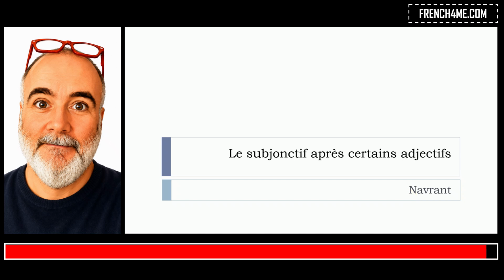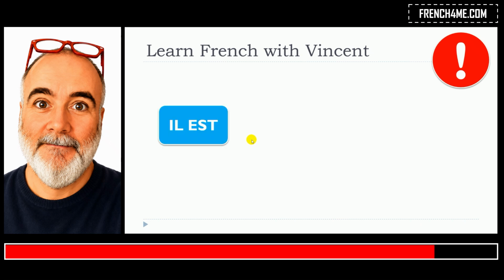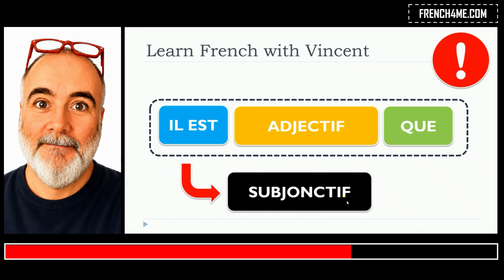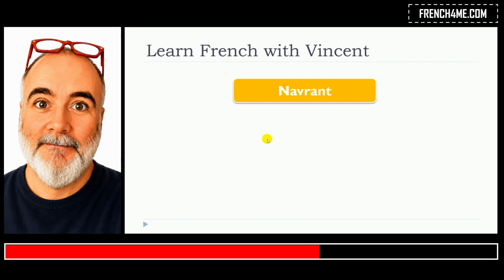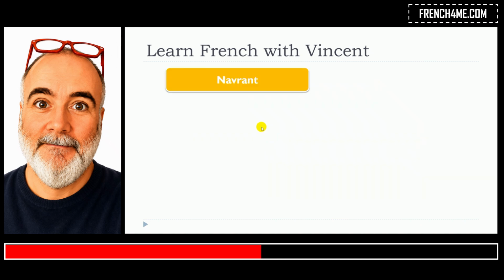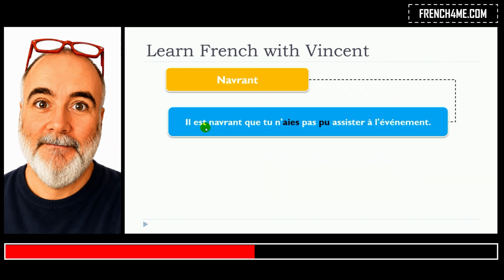French Lesson I Subjunctive after certain adjectives I Navrant